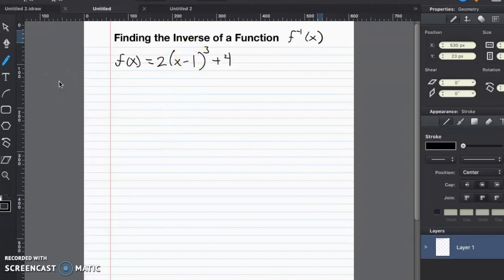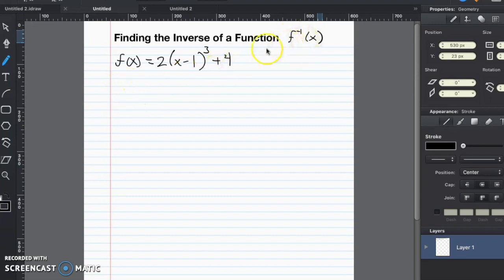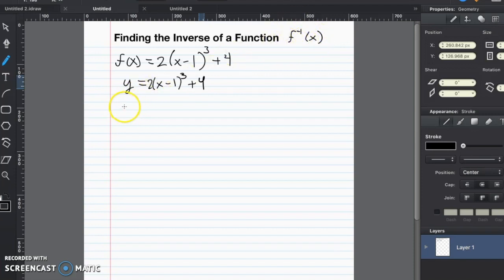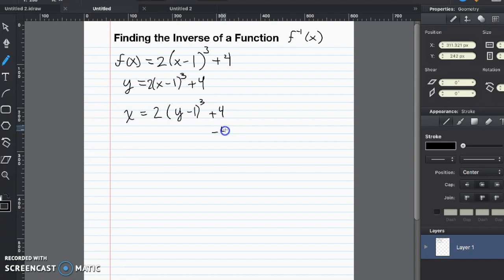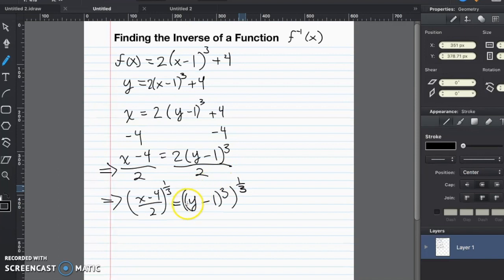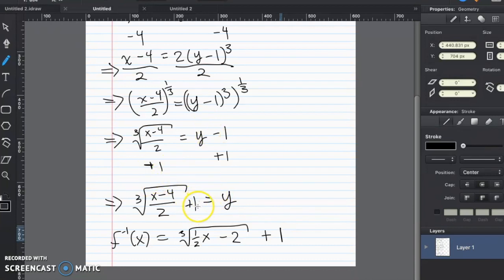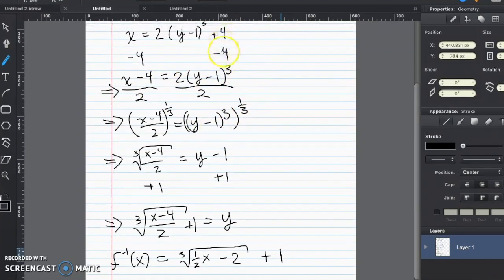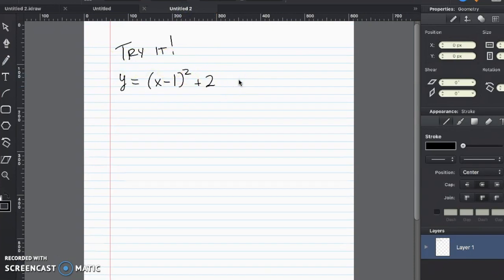Inverse of a function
This video is about Inverse of a function